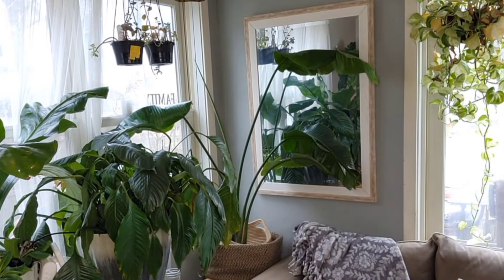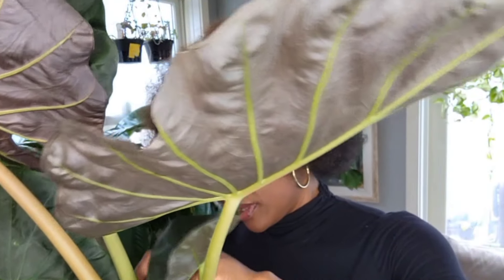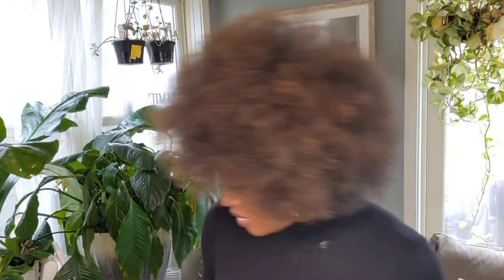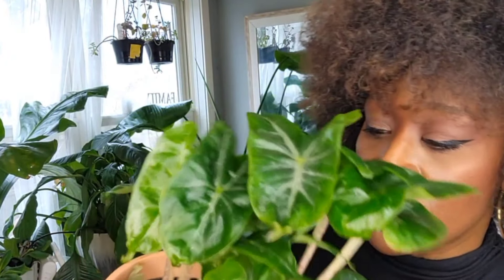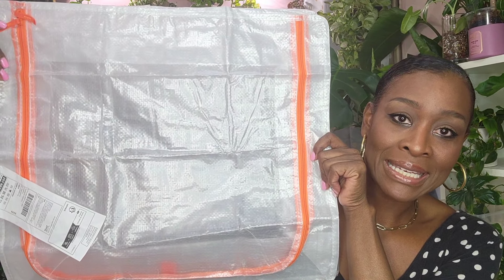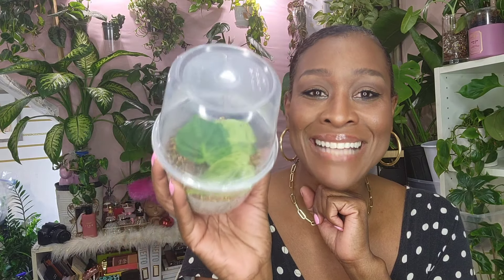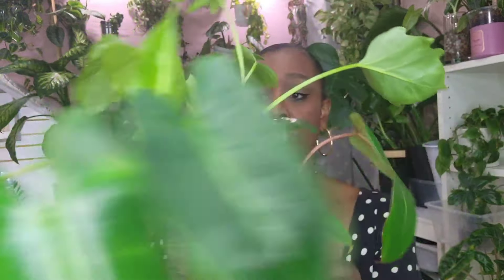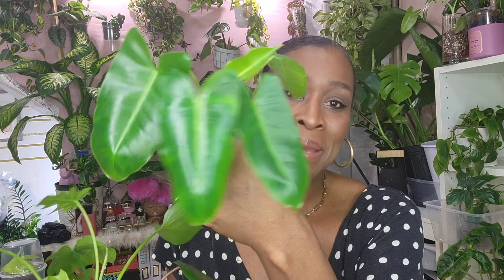Amazing Houseplant Haul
Thank you so much for stopping by today.  I appreciate you and your time.  Please let me know if you have any video topic suggestions.